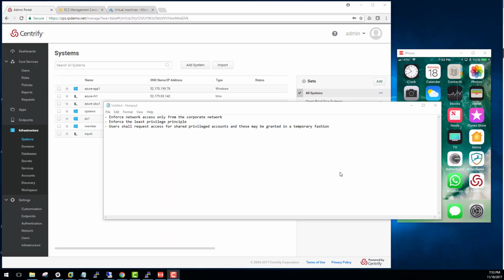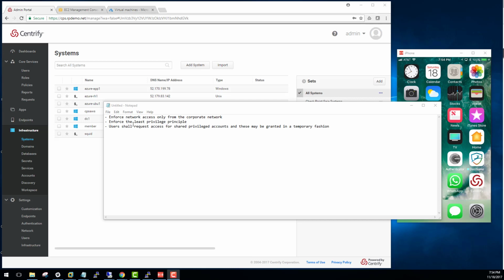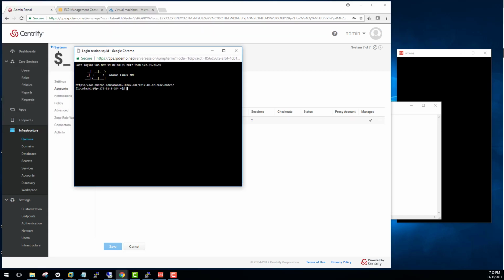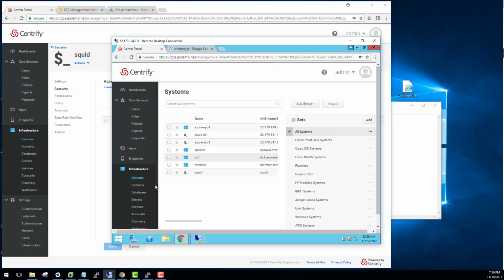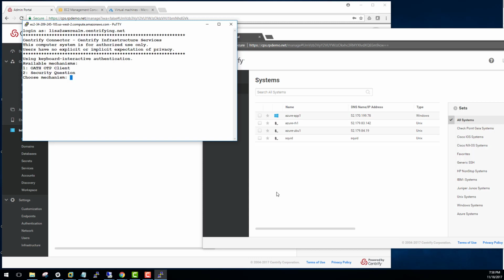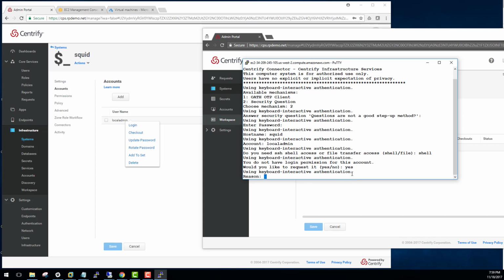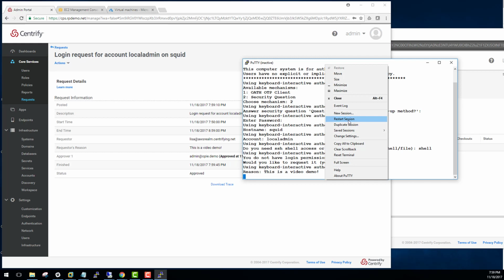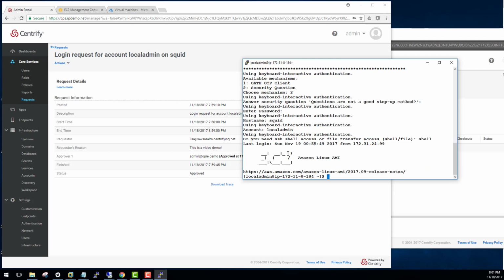Centrify SSH Gateway: Policy, Least Privilege and Access Request (2/4)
In this video we explore the Centrify SSH Gateway and how enforces policy, aligns with the Least Privilege security principle, and allows for Workflow-based access request.